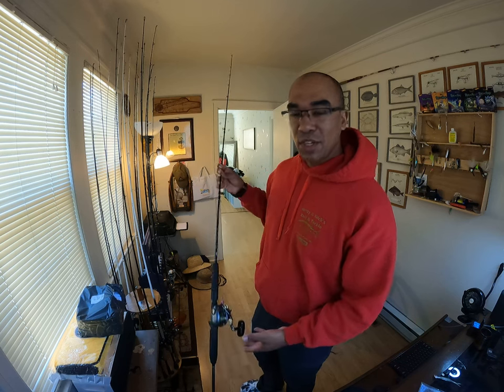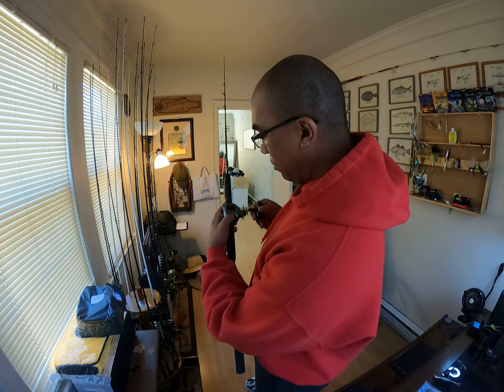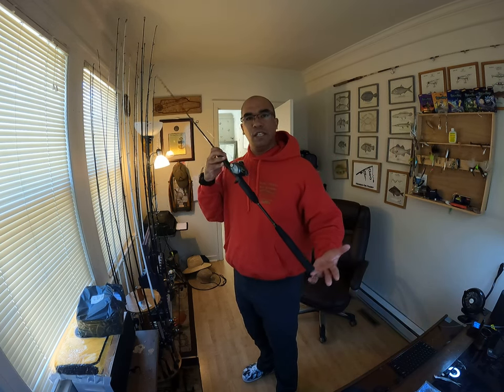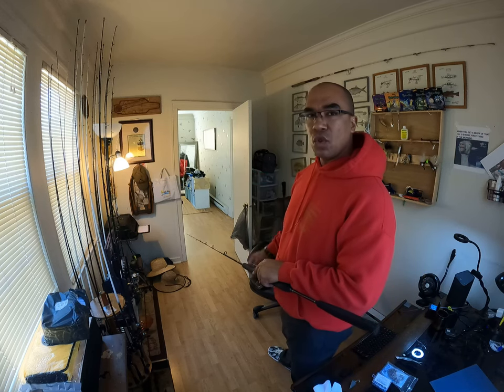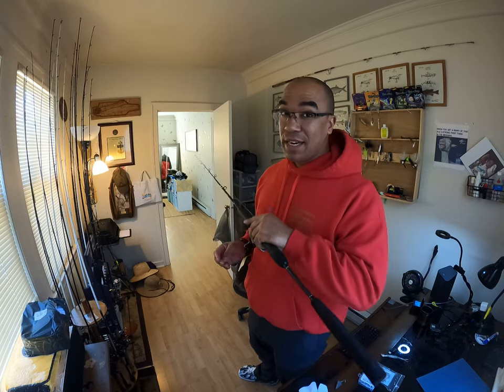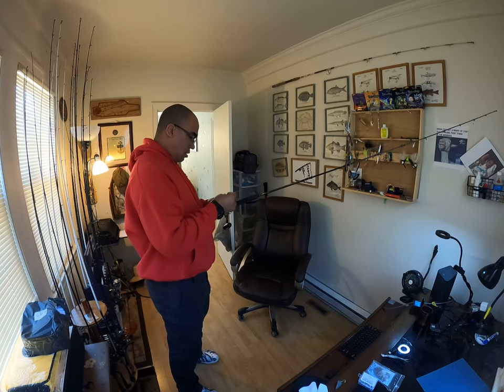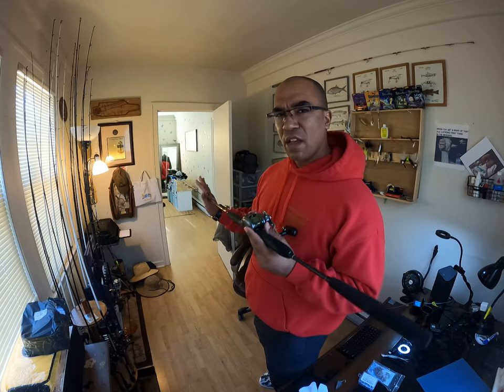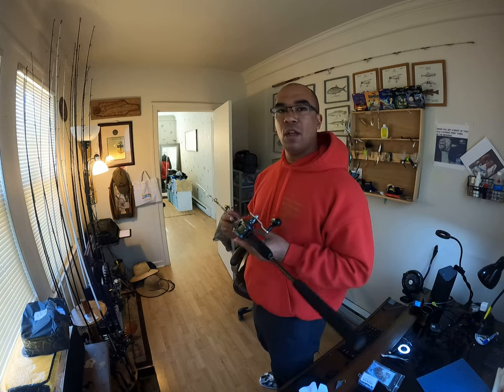Tsunami Slow Pitch Jigging Rod 6-6 med-hvy. Real life experience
link to the rod